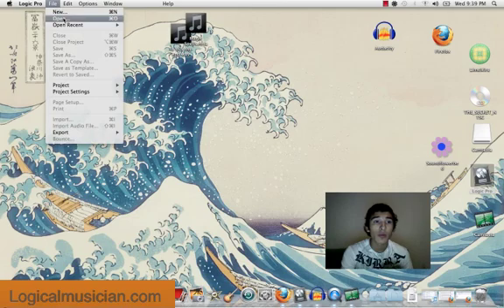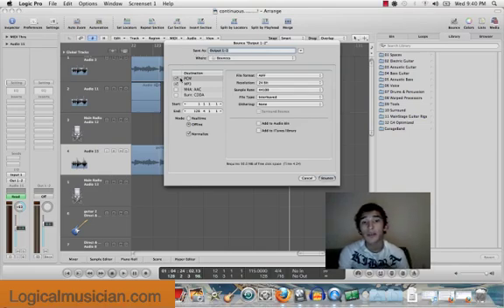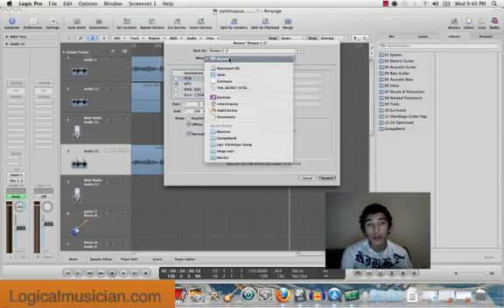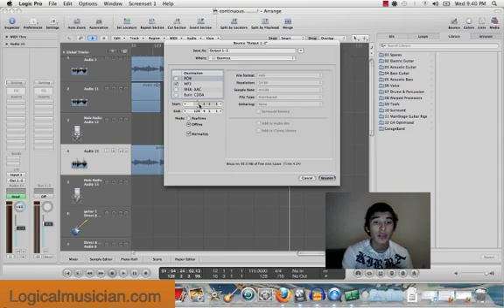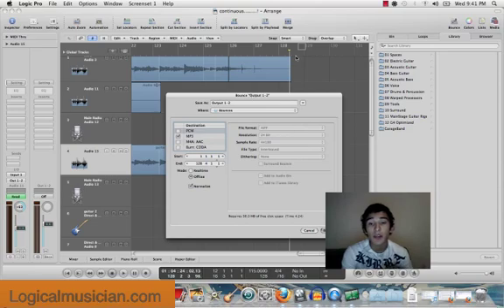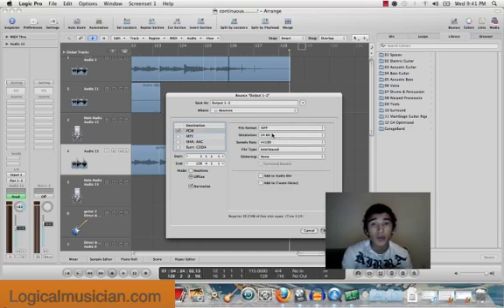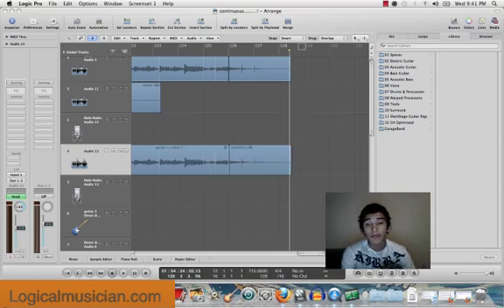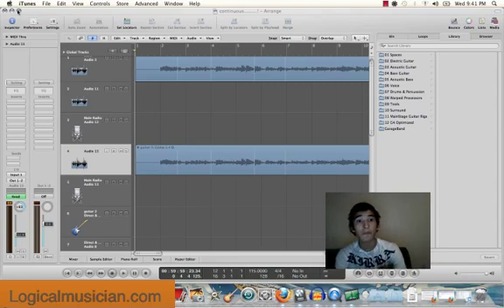How to bounce your Logic files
Bouncing your project in Logic is simply the method you will use to export your file in any of the given file types it offers you. After bouncing your project you can upload your project on the web or on a CD.